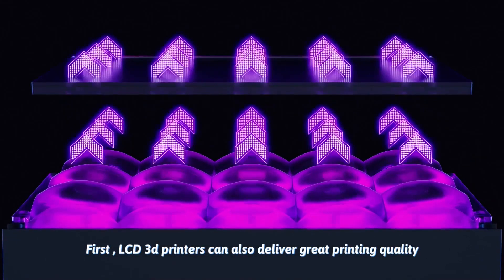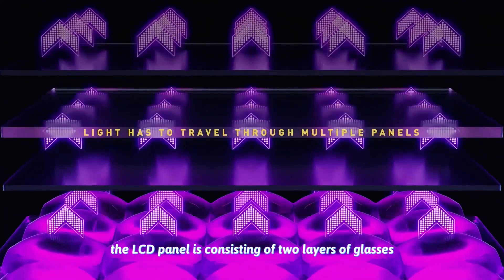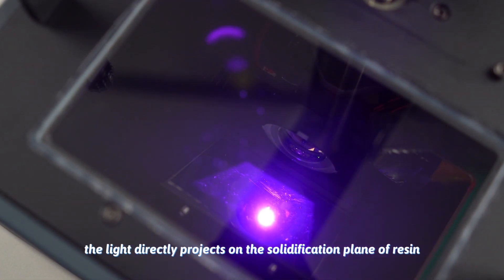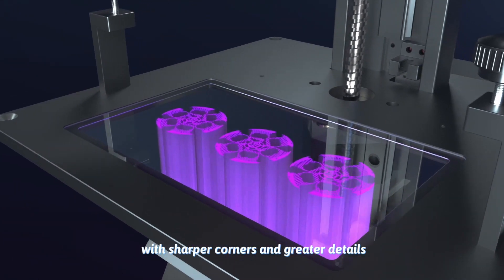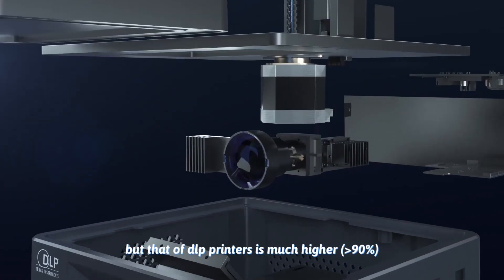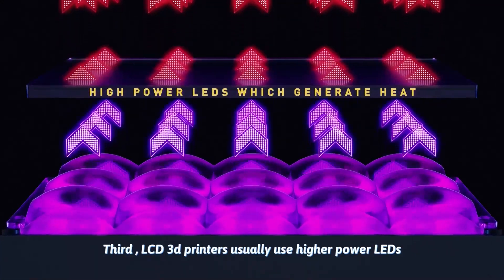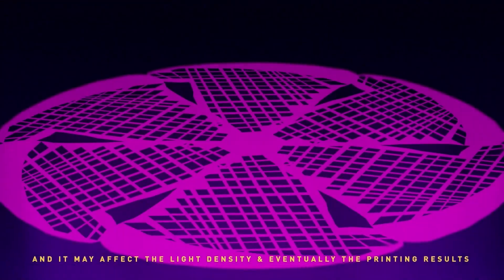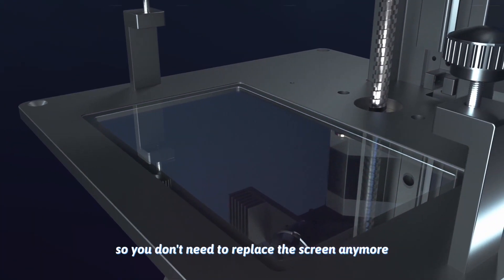Why DLP Delivers Quality Results / Anycubic Photon Ultra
LCD 3D printers are very similar to DLP 3D printers, however, they are different physically. DLP works directly on the solidification plane of the resin, and it offers high light uniformity, low power consumption, all of these can ensure that DLP delivers high-quality results consistently in a long run.

And don’t hesitate or the best deals are gonna slide away.😍